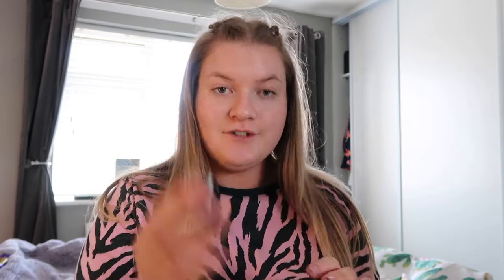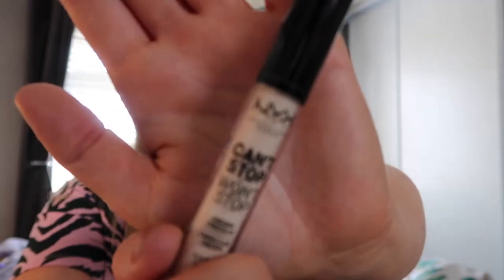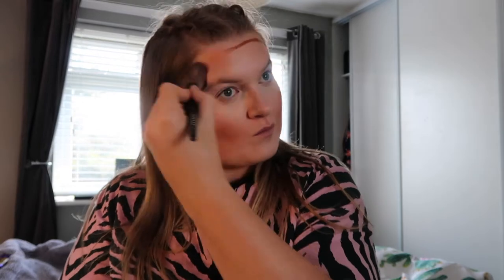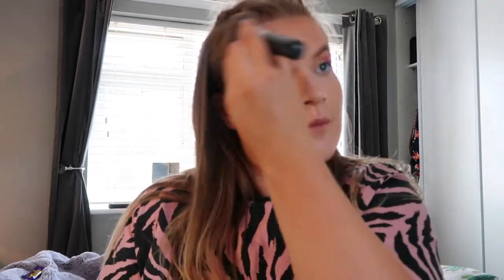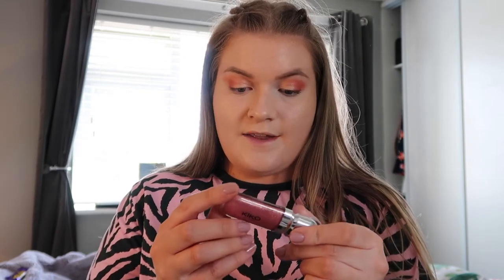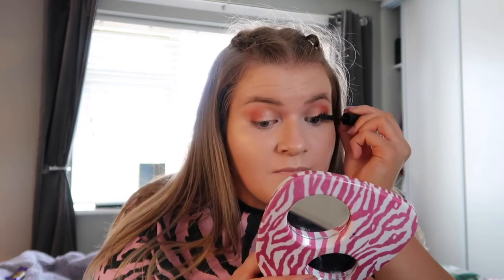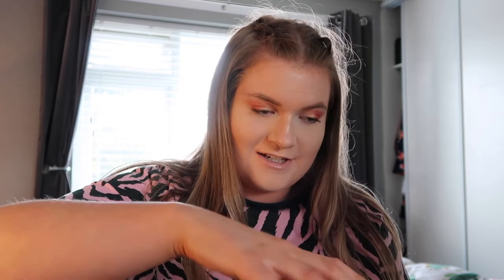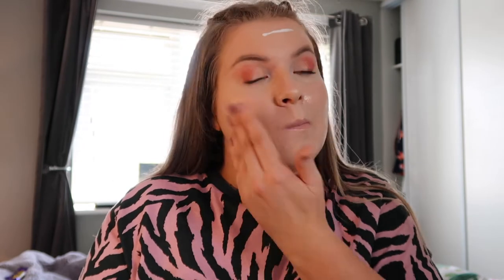DOING MY MAKEUP IN ALPHABETICAL ORDER.....CHALLENGE!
Welcome back, seeing as though I haven’t done any challenge video’s yet on my channel I thought this was a fun one to start off with! Let me know down in the comment’s any challenges you would like to see me do...

MUSIC♡